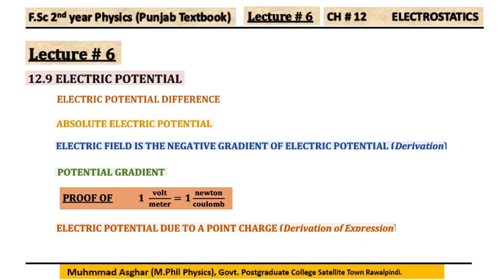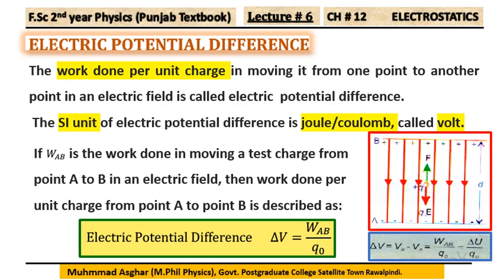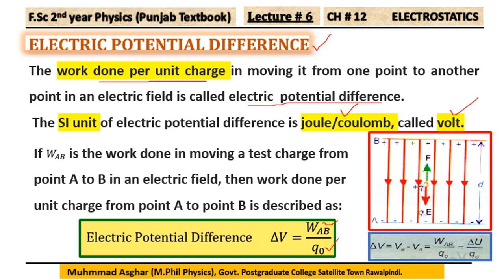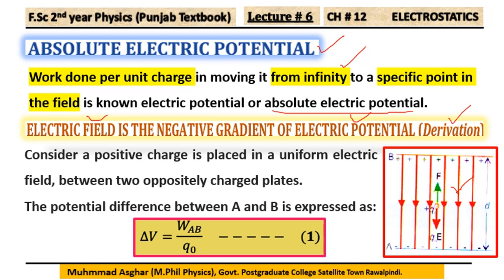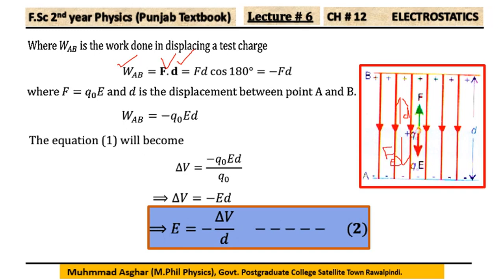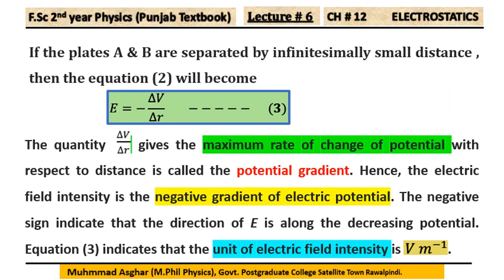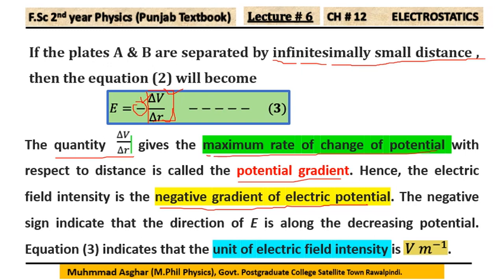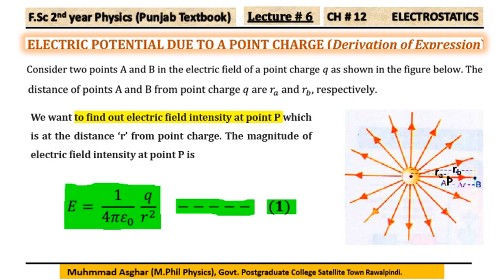Lecture # 6 Ch#12 F Sc 2nd year Physics By Prof. Asghar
12.9 ELECTRIC POTENTIAL
ELECTRIC FIELD IS THE NEGATIVE GRADIENT OF ELECTRIC POTENTIAL
POTENTIAL GRADIENT